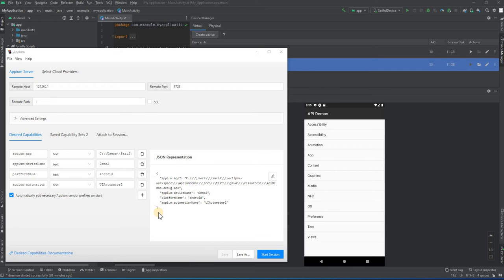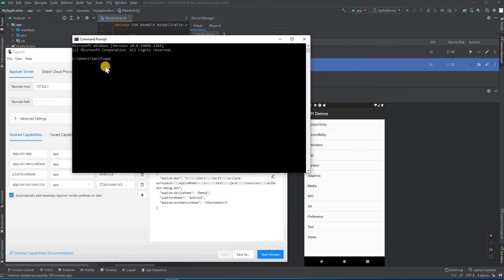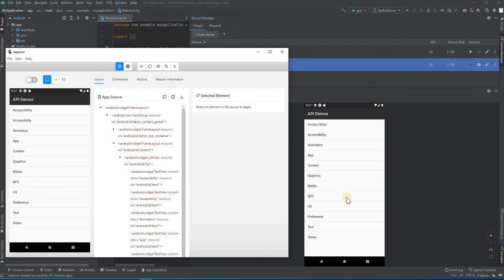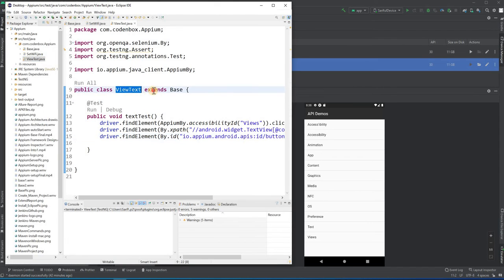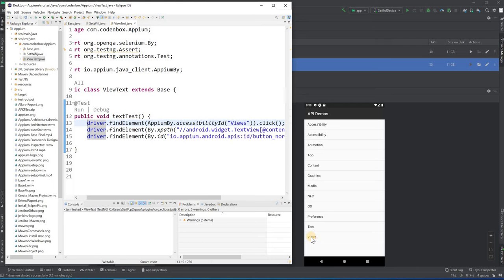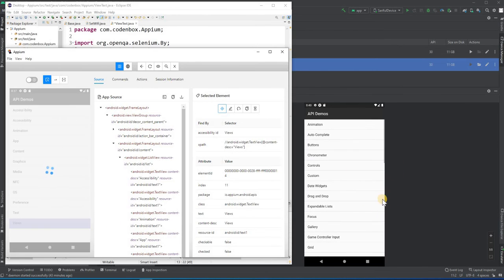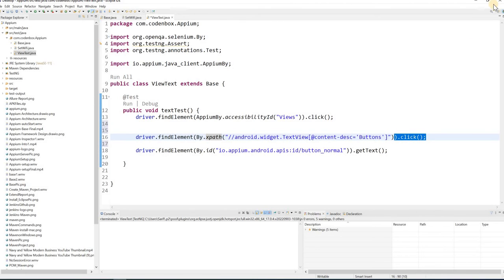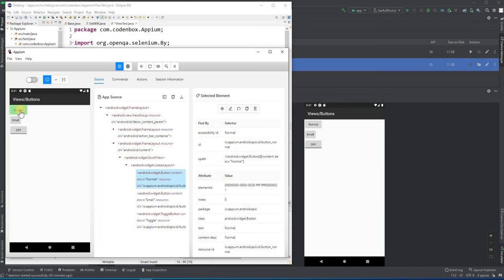Appium Tutorial 12: How to extract text from App in Appium | Validate text in Appium automation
+How to extract text from App in Appium?
+How to validate text in Appium automation?

To extract text from an app in Appium automation, you can use the getText() method. This method will return the text content of the element as a string.